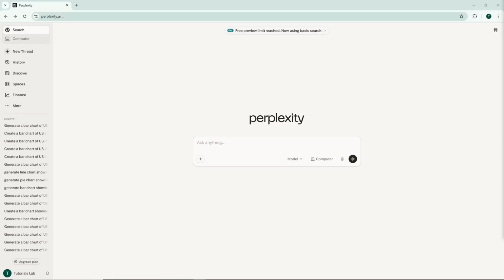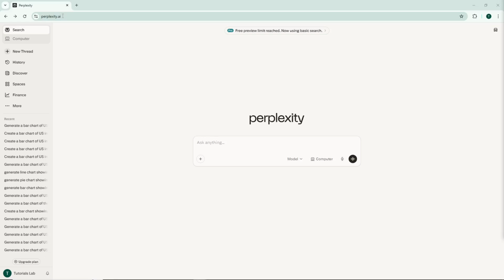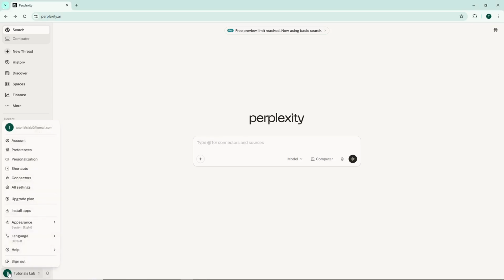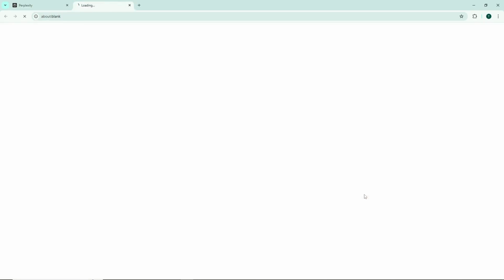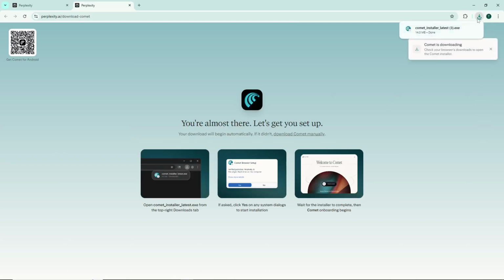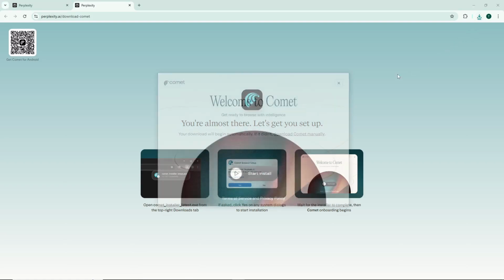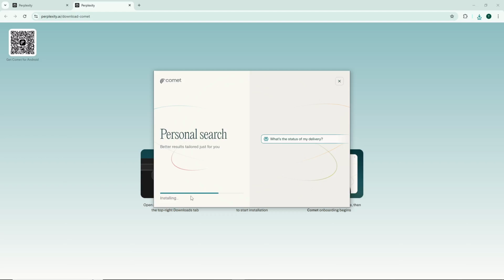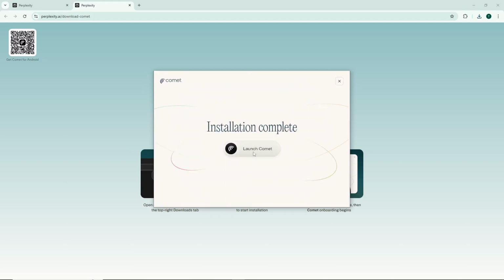How to Download and Install Comet Browser On Your Desktop (Tutorial 2026)